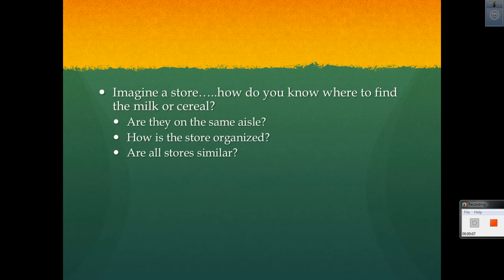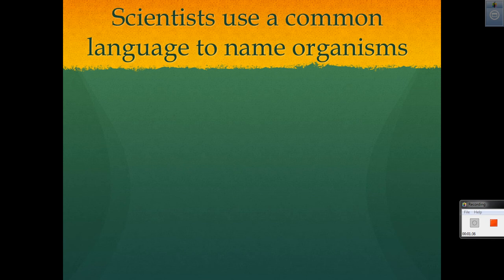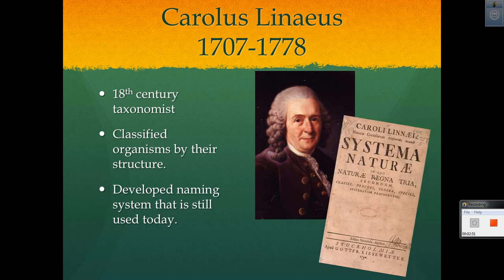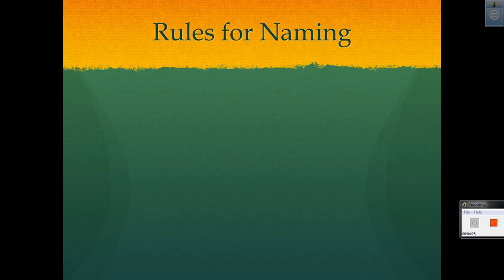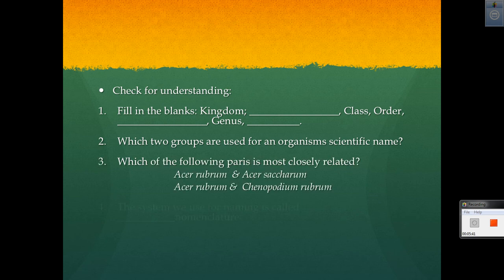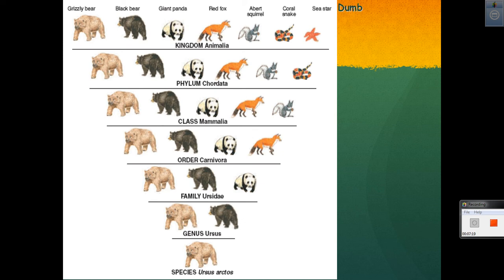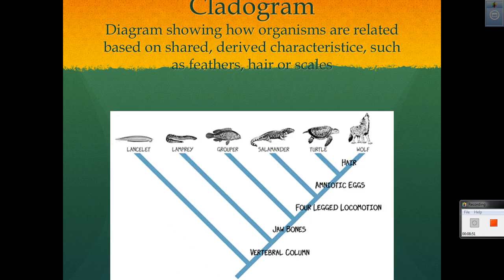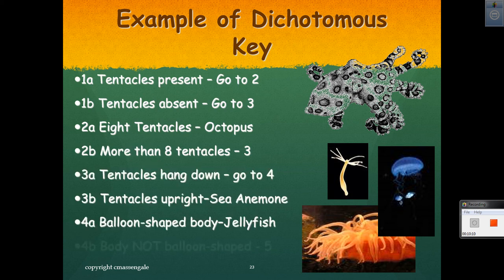Classification: Unit 6 Video 3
Classification: who's what's and whys.